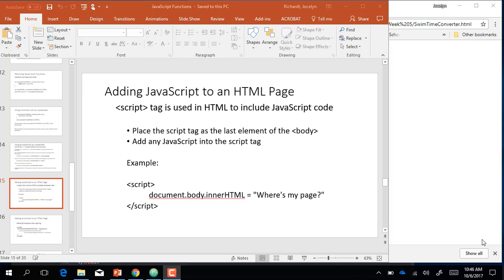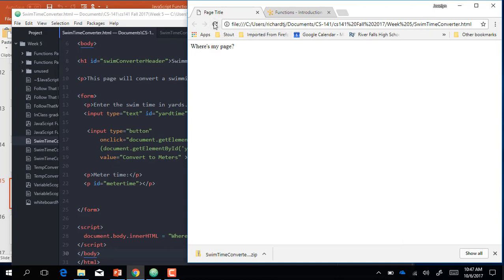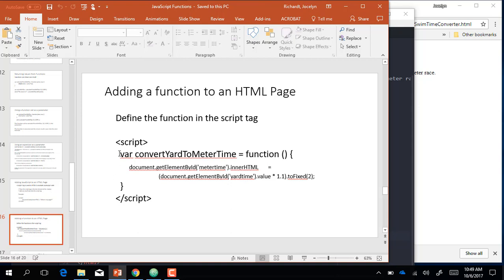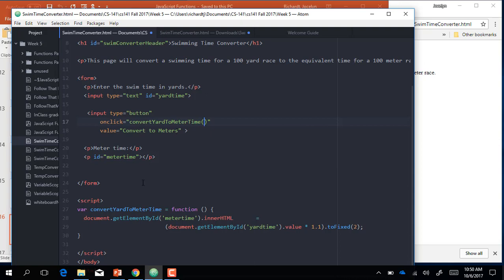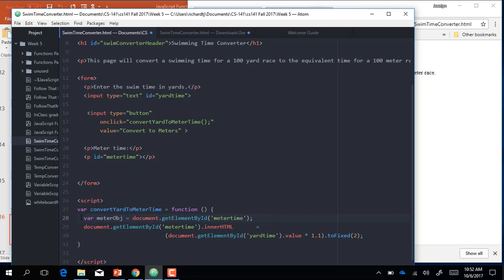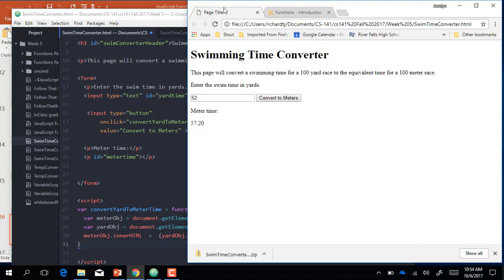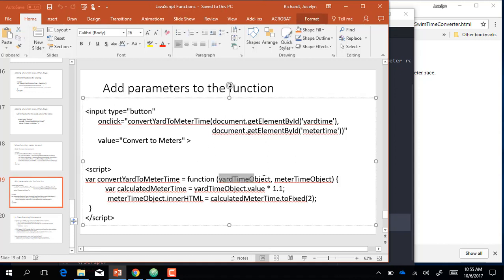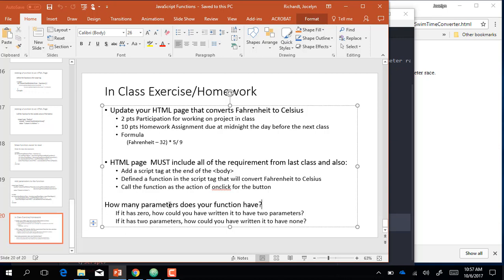10. JavaScript Functions in HTML